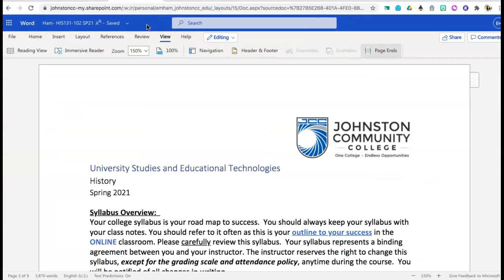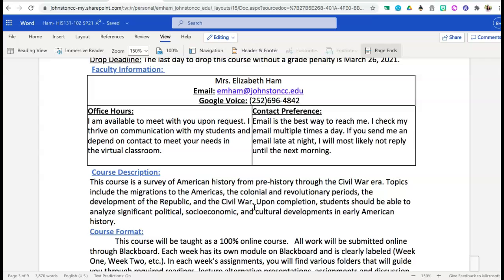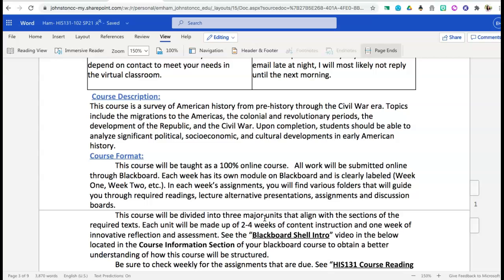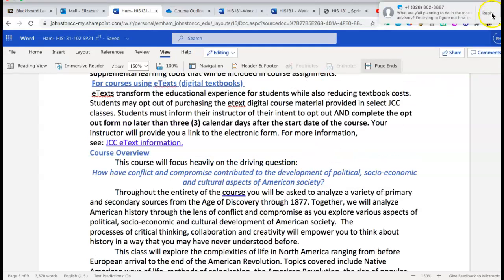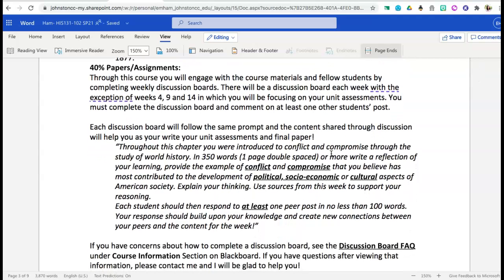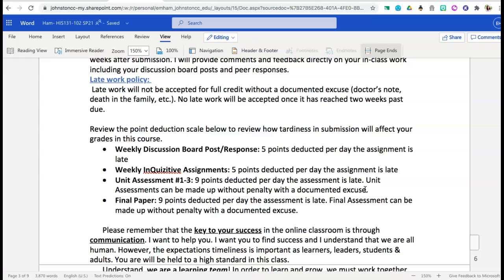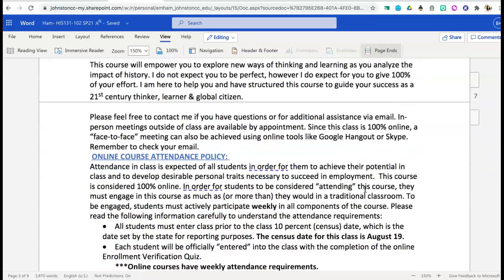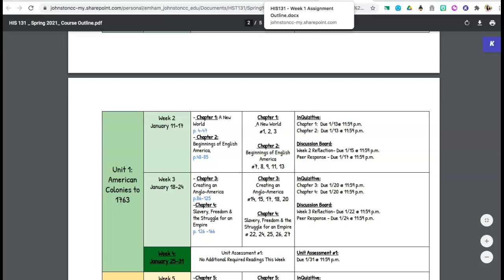SP21 HIS131 Syllabus